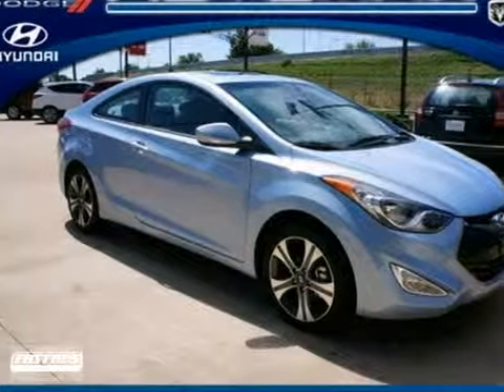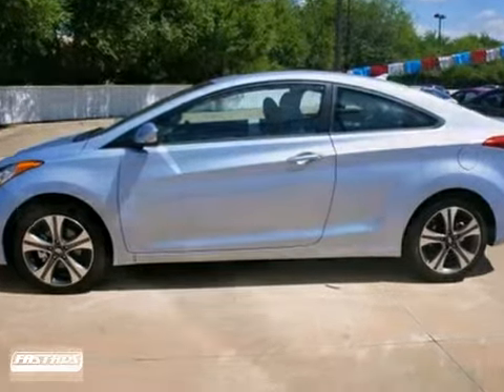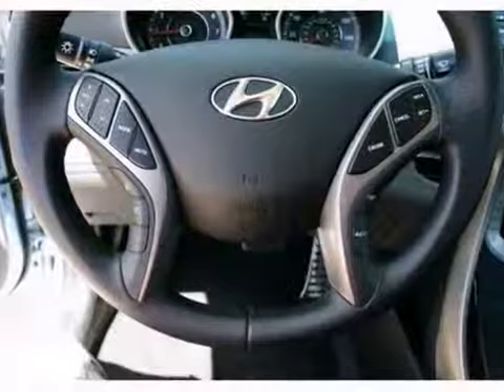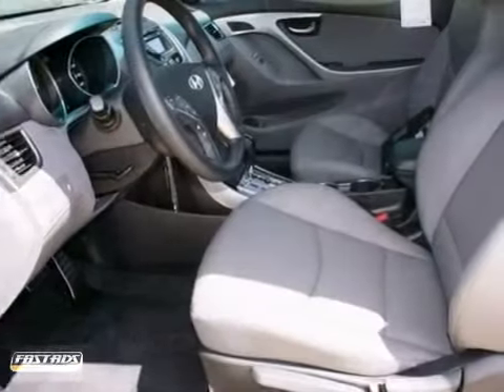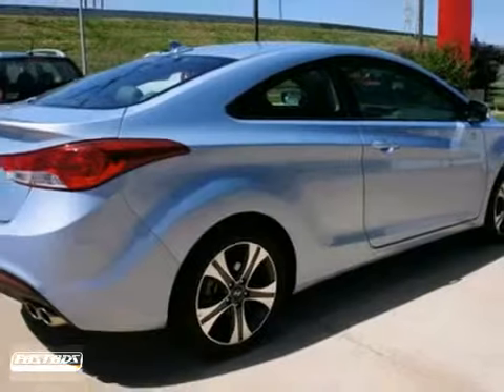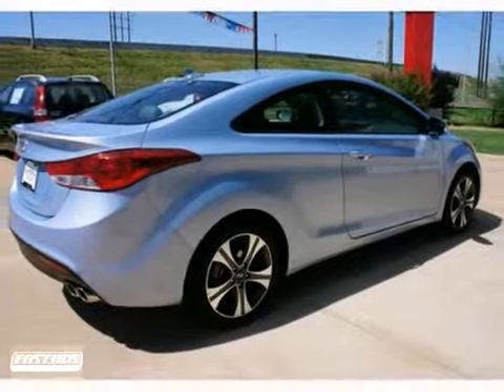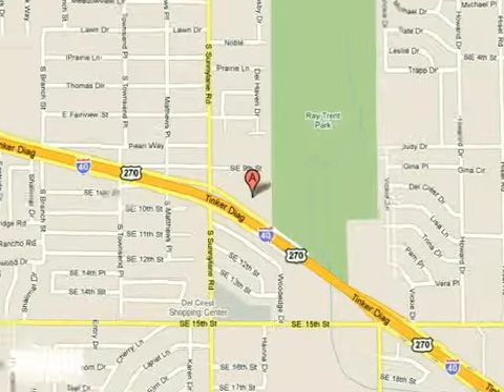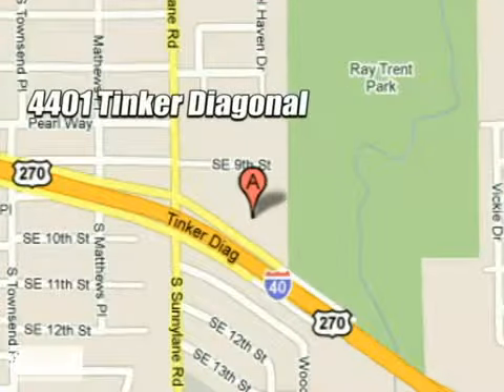2013 Hyundai Elantra Coupe Y9812 in Oklahoma City Edmond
If you are looking for real value on a great new car, Automax Hyundai Del City invites you to call and make an appointment to view this 2013 Hyundai Elantra Coupe, stock# Y9812. We are conveniently located near Oklahoma City Edmond, OK and known for our great selection, reliability and quality. Call to take a look at this 2013 Hyundai Elantra Coupe today.

4401 Tinker Diagonal St
Oklahoma City Edmond OK, 73115